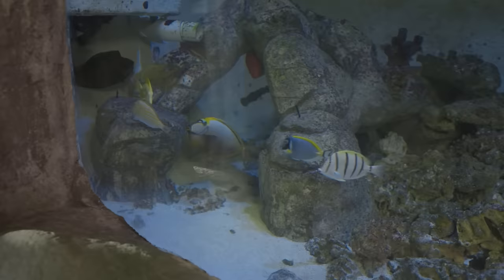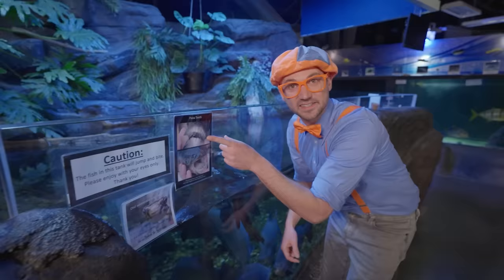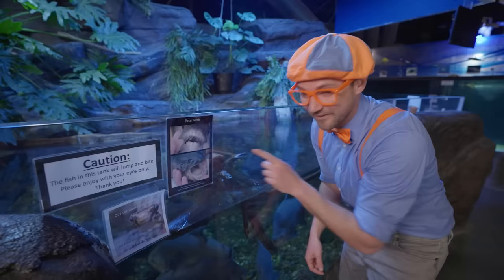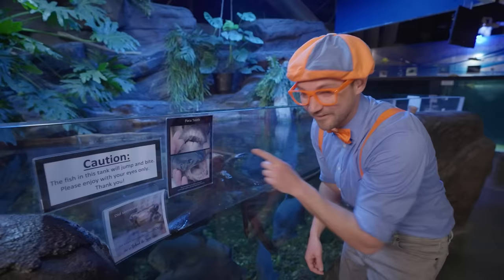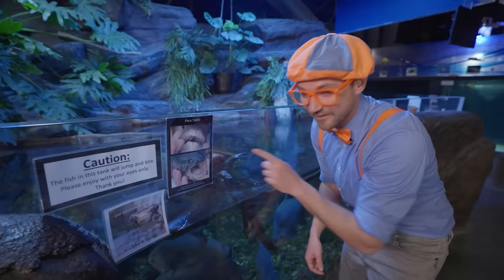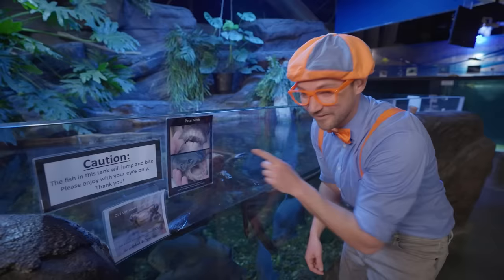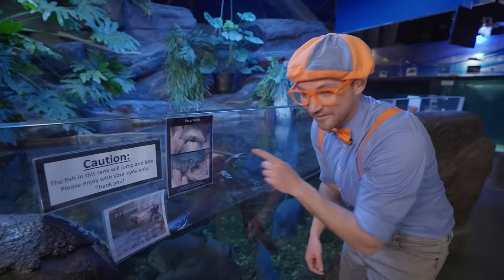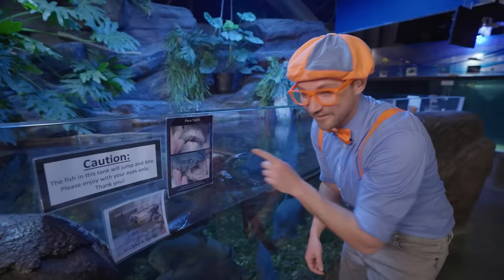Blippi Visits the Aquarium and Learns about Fish | Educational Videos for Kids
Blippi LOVES to visit the aquarium and learn about fish and marine animals! Join him as he travels to different aquariums and feeds fish, meets penguins and MORE!
0:00 Aquarium of Boise - Marine
10:56 Aquarium of The Pacific
29:15 Blippi Visits an Aquarium (The Florida Aquarium)
39:53 Blippi Visits an Aquarium (Ody Aquarium)